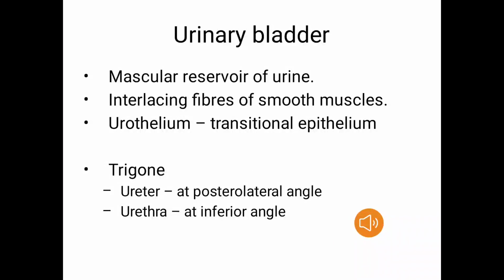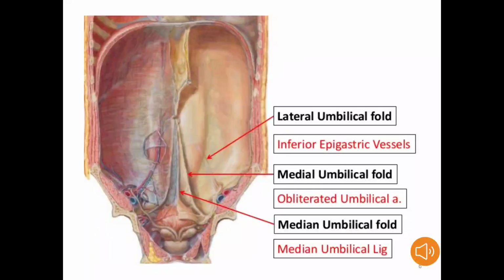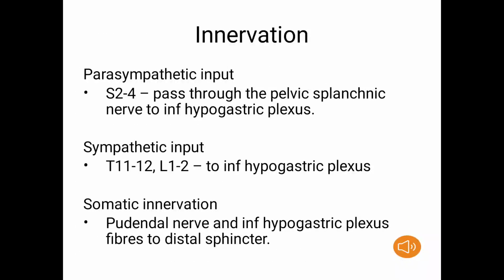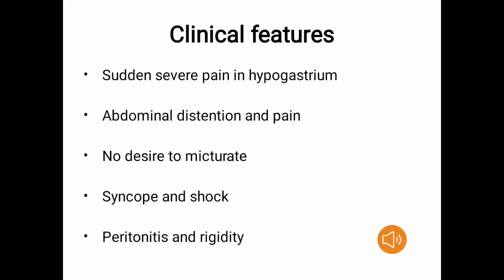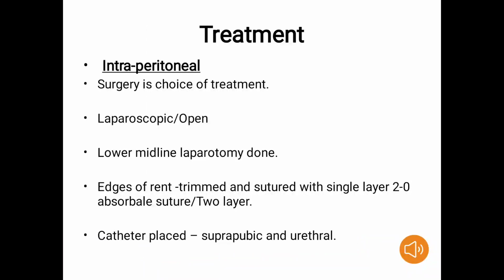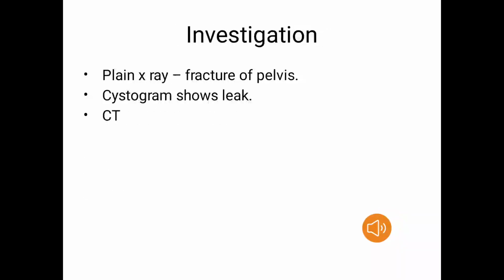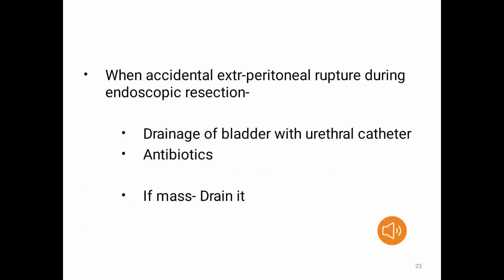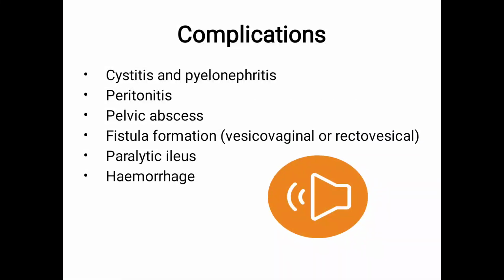Urinary Bladder Rupture || trauma || TURBT || pain || urine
Urinary Bladder Rupture, Etiology and it's management is discussed.